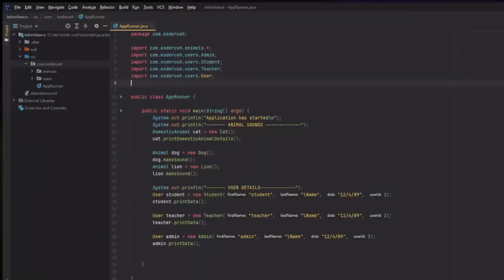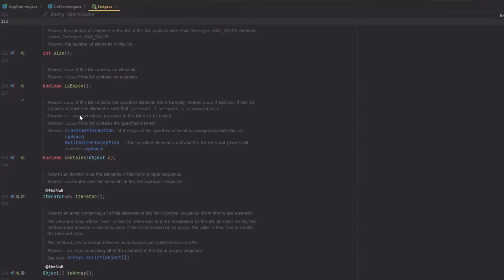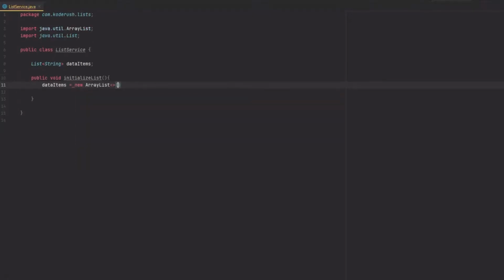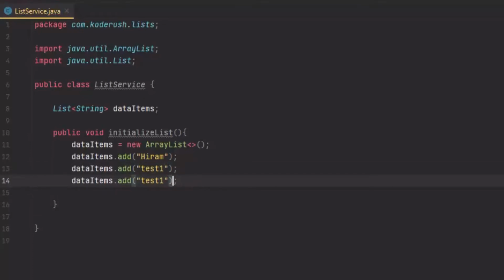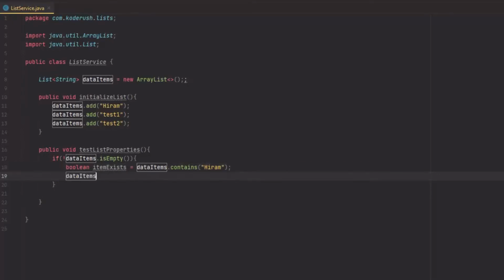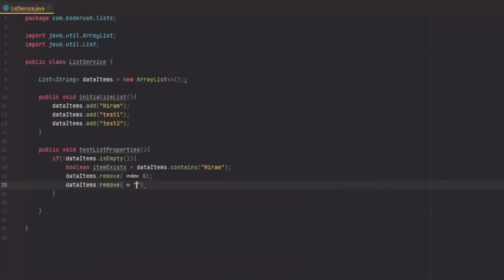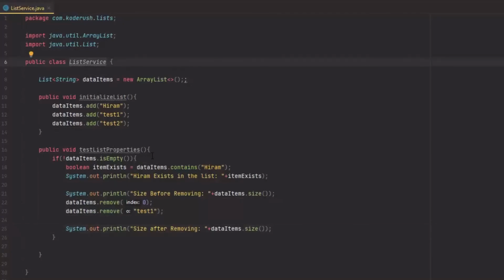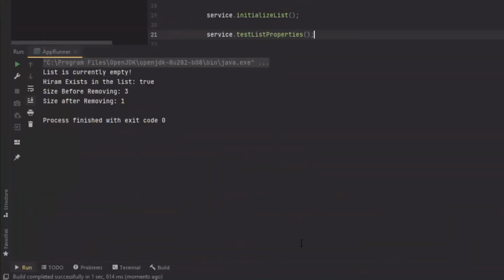Java Fundamentals - Working with list collection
In this video, I cover the basics of working with java list collection, specifically the ArrayList.
Here is a good article to read, covering the list collection